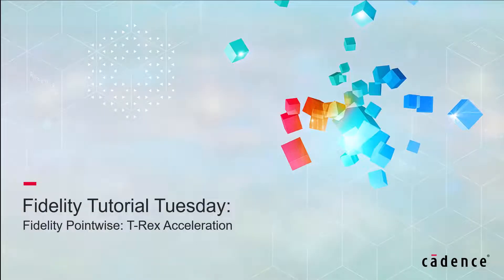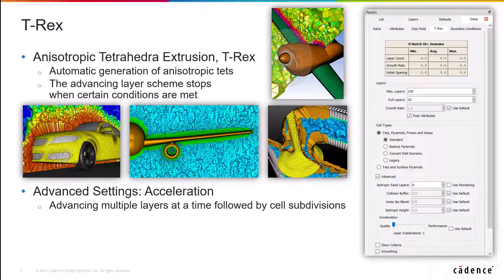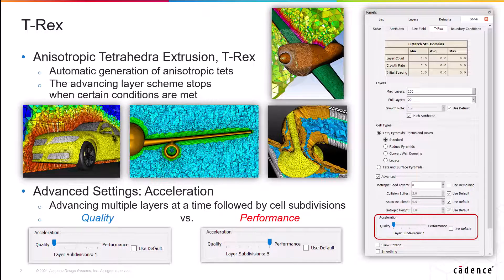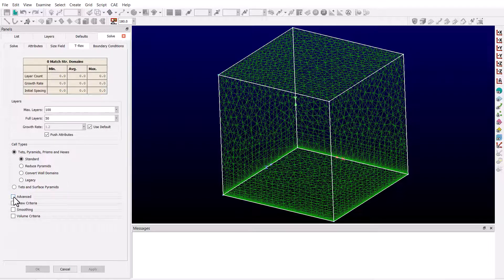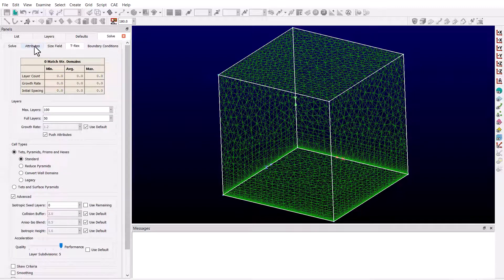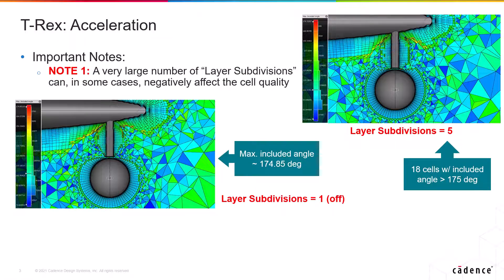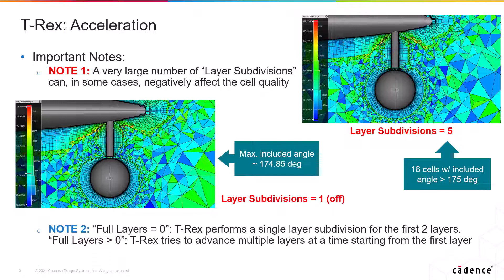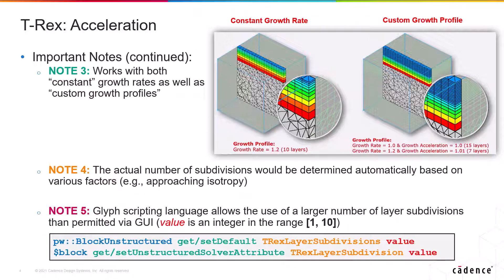Fidelity Pointwise: T-Rex Acceleration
In this video, we focus on Fidelity Pointwise and are going to highlight the new advanced feature from the T-Rex panel called “Acceleration”.